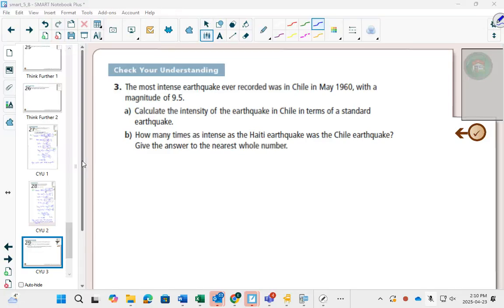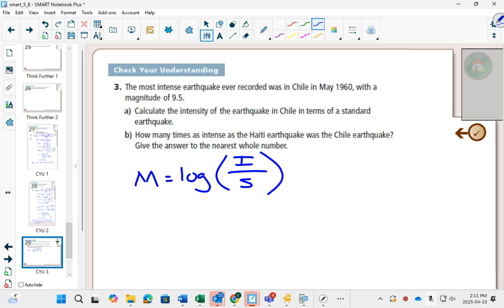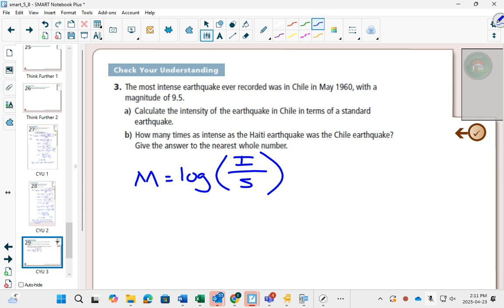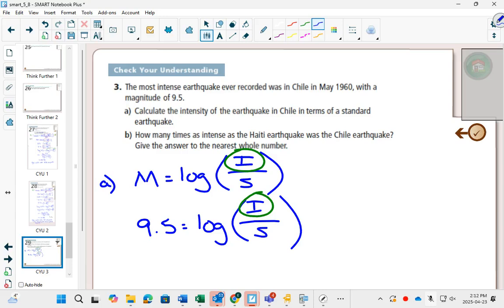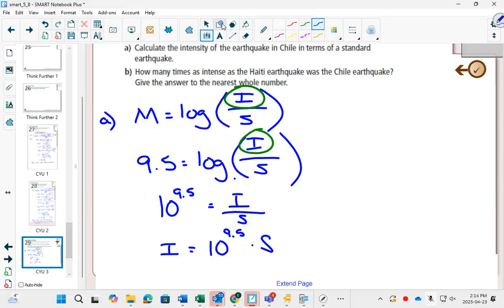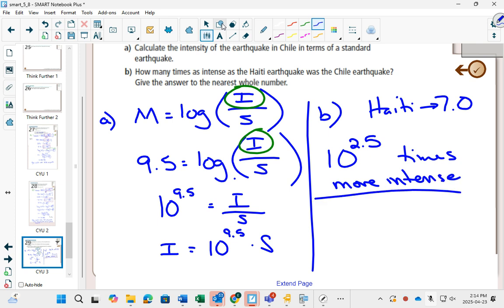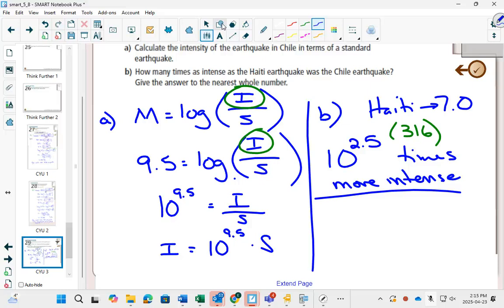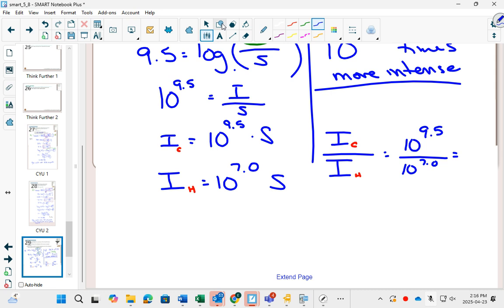40SP 5 8 Example 3